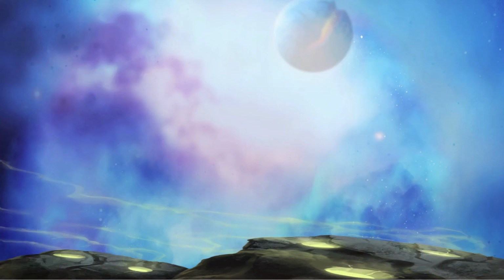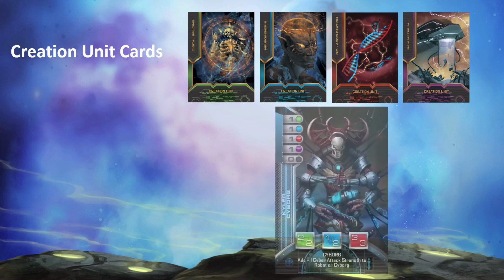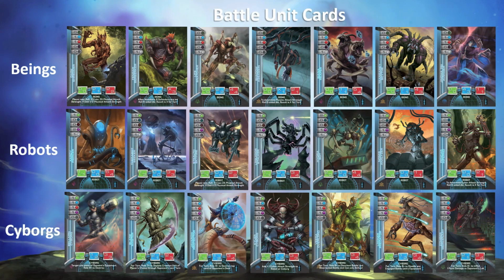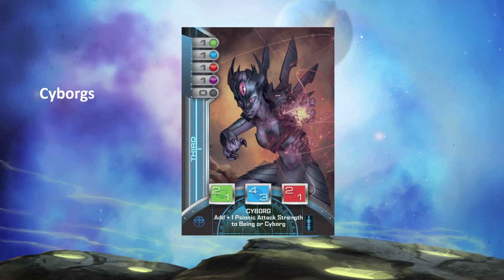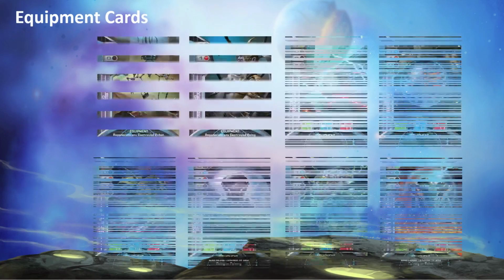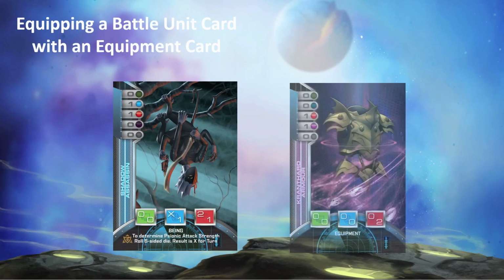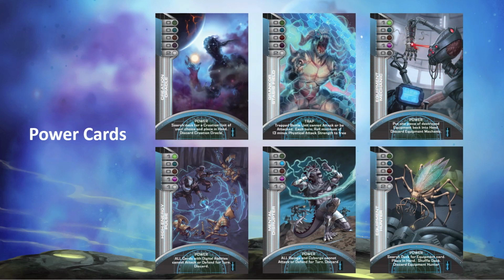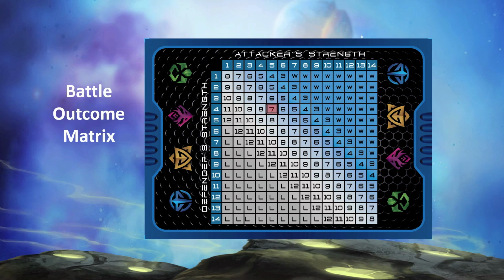Psi Wars Instructions Part 1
In Part I of learning how to play Psi Wars, we will cover all of the elements that make up the various Psi Wars cards.